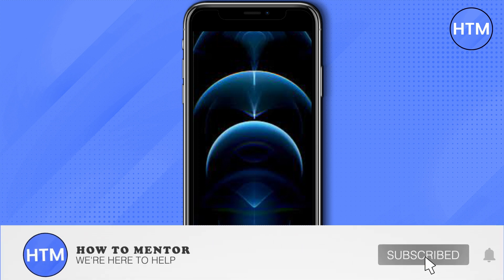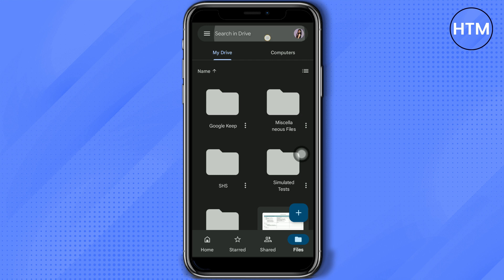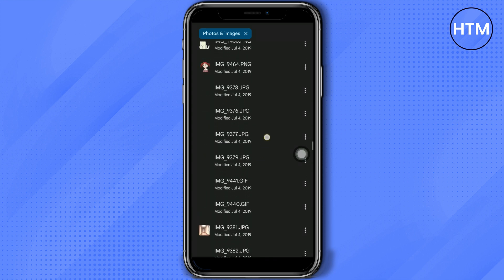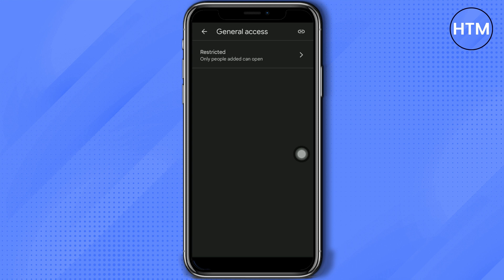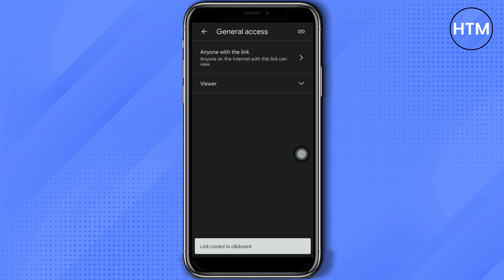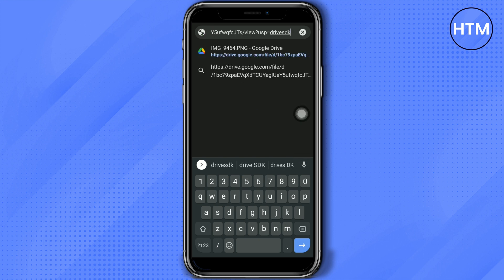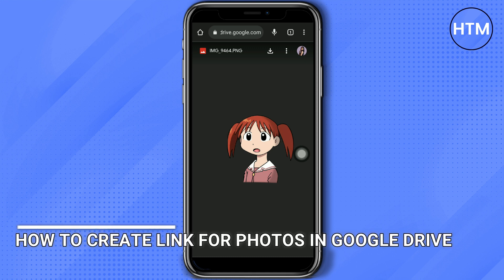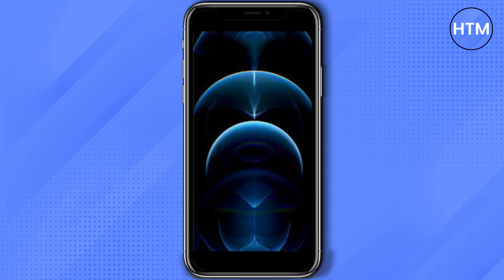How To Create Link For Photos In Google Drive (SIMPLE!)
How To Create Link For Photos In Google Drive. It’s a very easy tutorial, I will explain everything to you step by step.